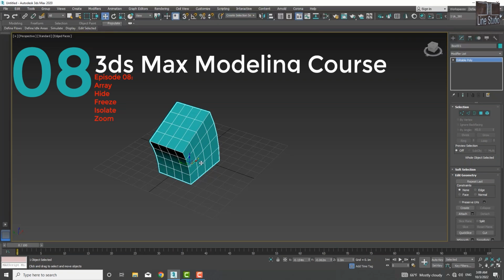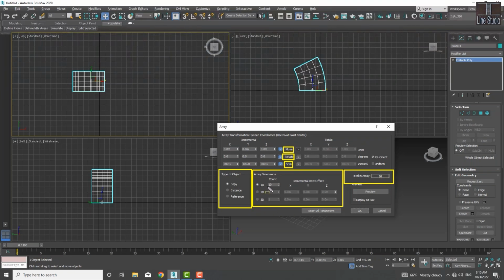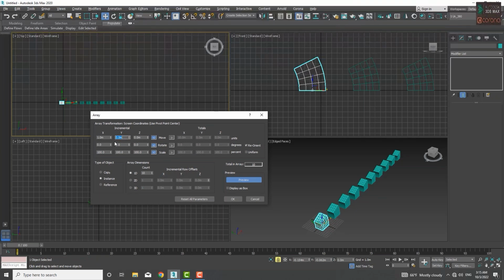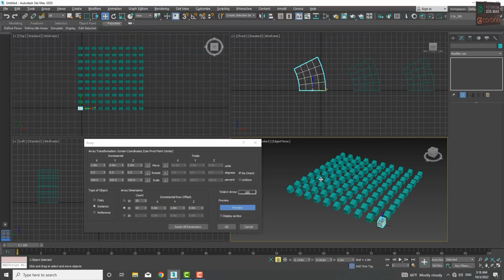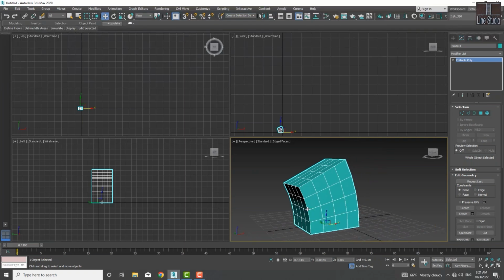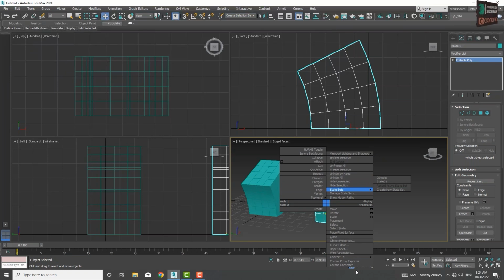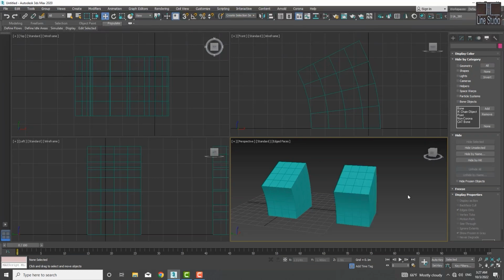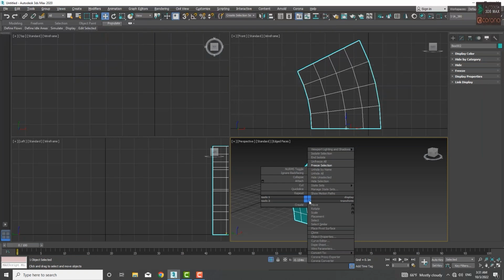3ds Max Tutorial | Episode 8: Array, Zoom, Hide, Freeze and Isolate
In Episode 8 of the 3ds Max course, we explore several essential tools for managing objects and navigating complex scenes more efficiently.

You'll learn how to use the Array tool to duplicate objects, improve viewport navigation with Zoom controls, and organize your workflow using Hide, Freeze, Display, and Isolate features. These tools are fundamental for faster and more efficient 3D modeling and architectural visualization workflows.

📍 Timeline:
00:00 – Introduction
00:30 – Array
12:12 – Zoom
13:13 – Selection
14:18 – Hide
16:36 – Display
18:27 – Freeze
19:38 – Isolate

🌍 Subtitles available in multiple languages.
Voice-over versions will be added later...